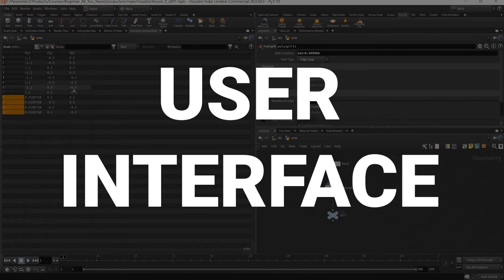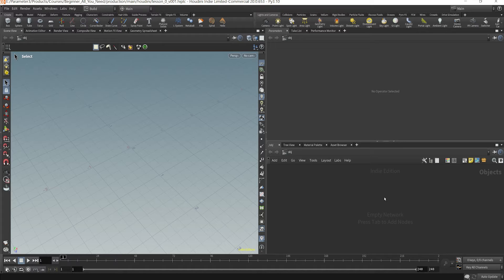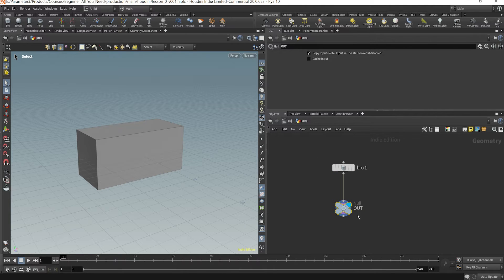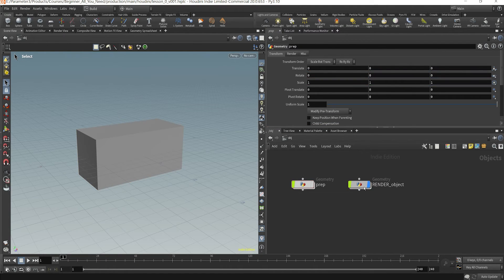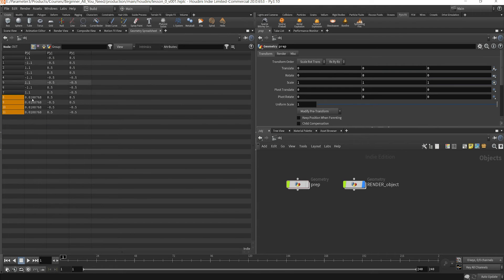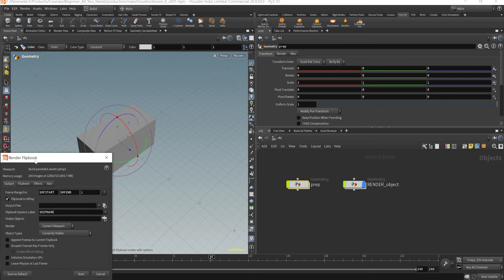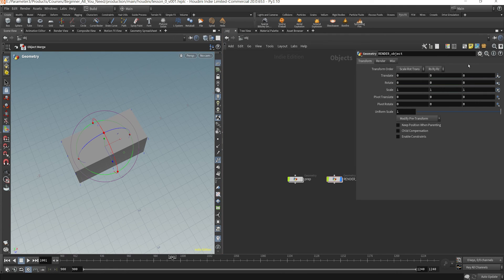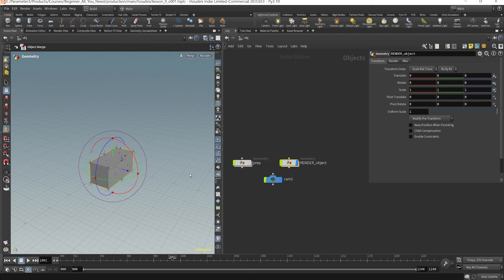Watch This to Start Houdini as a New User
This video is a run down on how to navigate the UI and different buttons in Houdini if you're an absolute beginner. We've all been there.